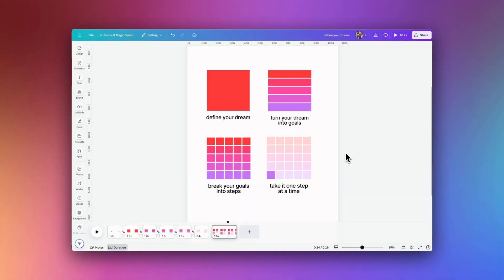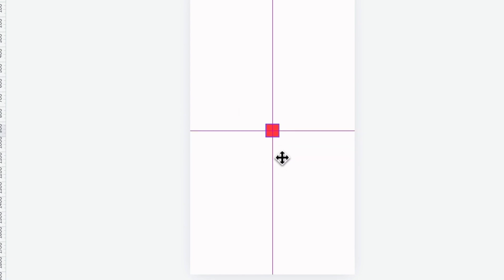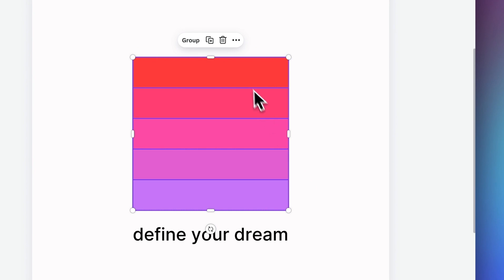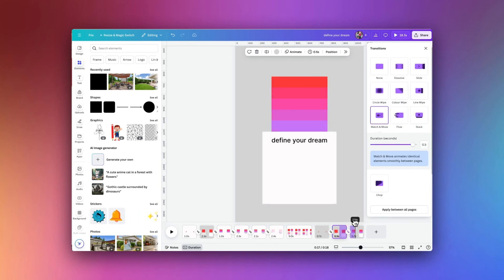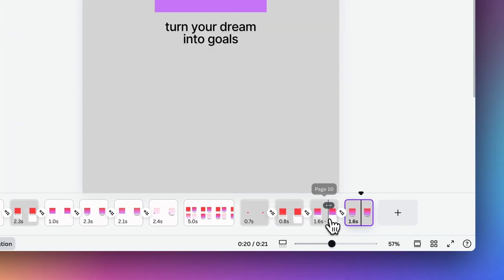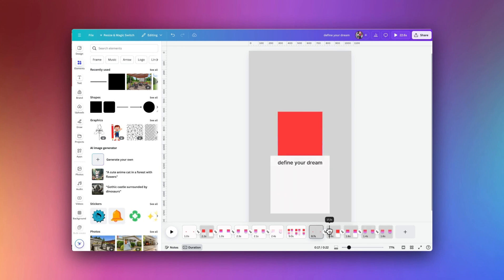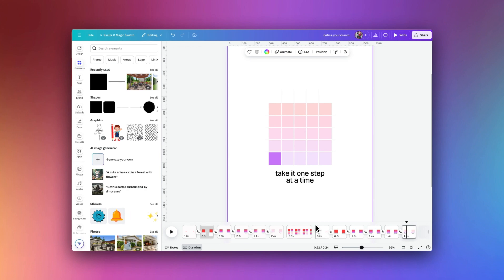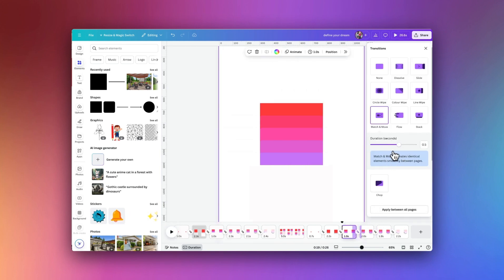Transform your infographics into a motion animated video in Canva for more views on your socials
Transform static infographics into eye-catching motion animations using Canva's match & move transitions! In this 10-minute tutorial, learn how to create engaging content that stops the scroll and boosts your social media views by up to 80%*.

Discover how animated infographics can:
✨ Increase information retention by 65%*
✨ Improve understanding of complex data
✨ Make your content 3x more shareable*

Learn to:
✨ Convert infographics to animated videos
✨ Use Canva's match & move feature effectively
✨ Increase audience engagement with motion graphics

👨‍🎓 Ready to take your skills to the next level? Join our Animation Academy to create professional-quality animated content

Love this and want to learn more animations in Canva? Watch the following tutorials ⬇️